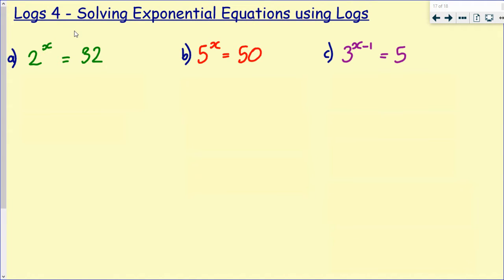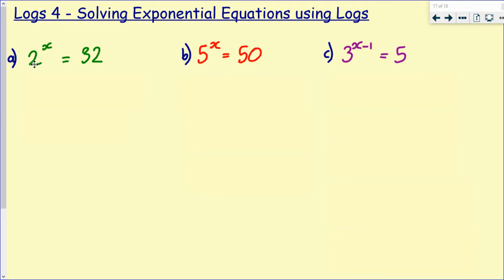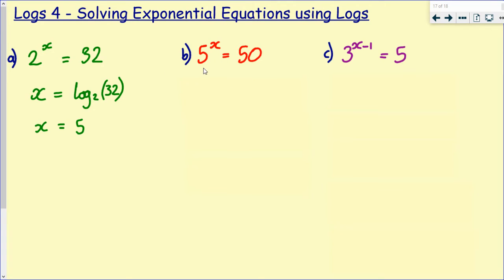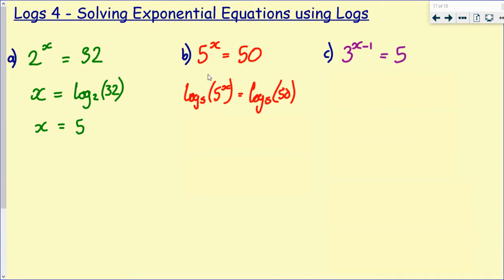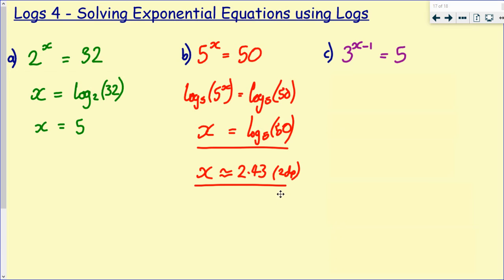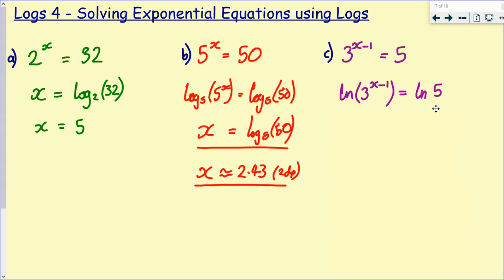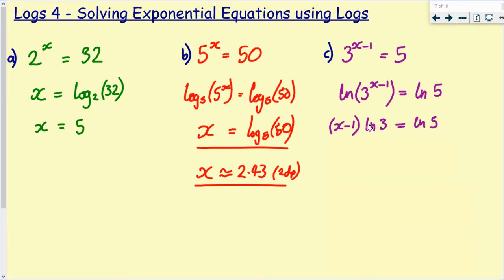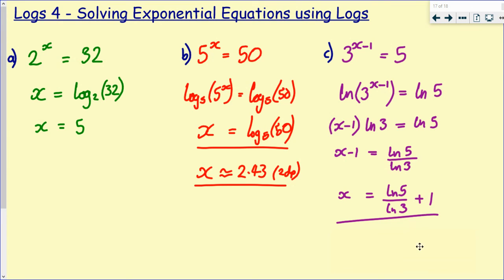Logarithms 4 - ch7C - solving equations with exponentials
Introduction to solving equations containing exponentials using logarithms